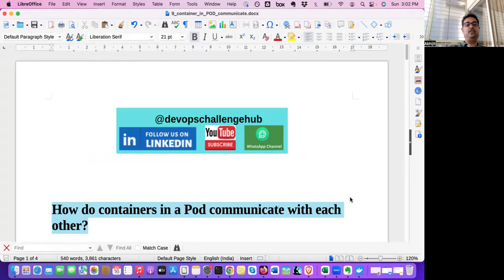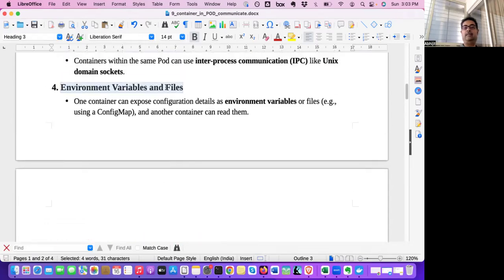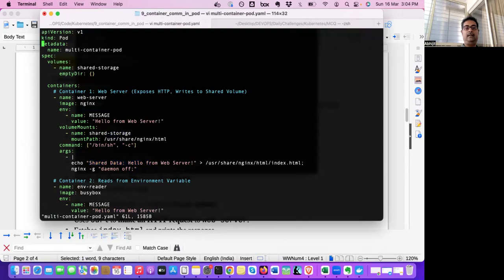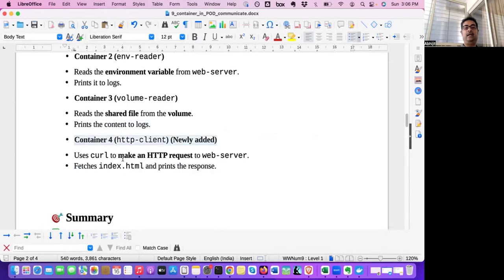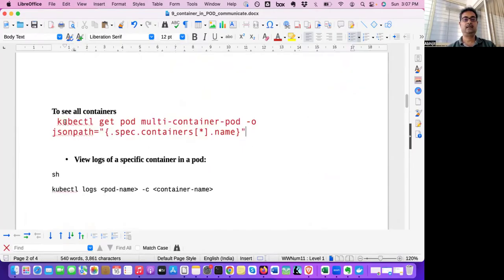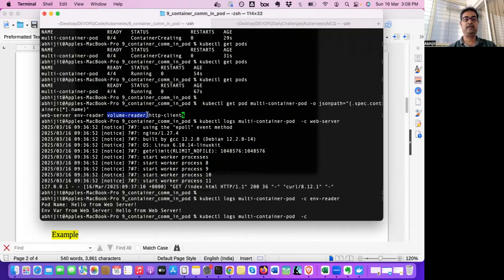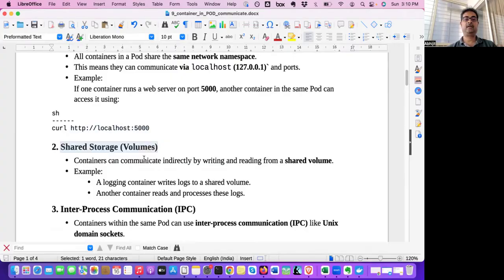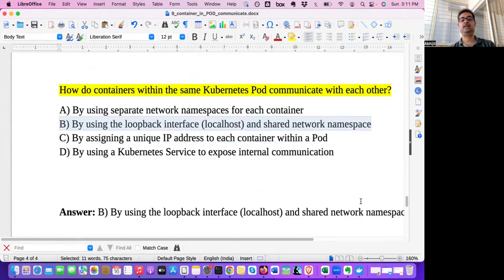Devops Interview: ⎈ Kubernetes 𝐒𝐞𝐫𝐢𝐞𝐬 ⎈:9 How do containers in a Pod communicate with each other?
Devops Interview: ⎈ Kubernetes 𝐒𝐞𝐫𝐢𝐞𝐬 ⎈:  How do containers in a Pod communicate with each other?